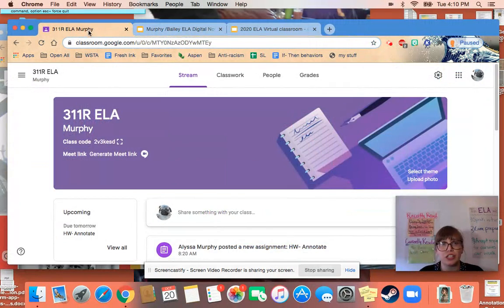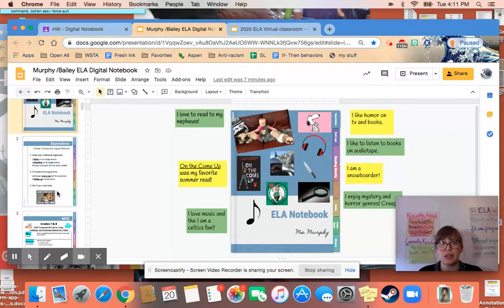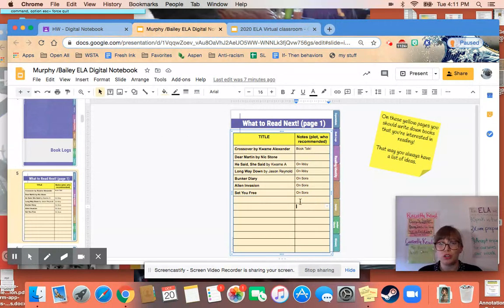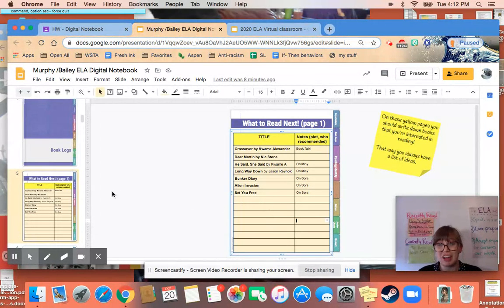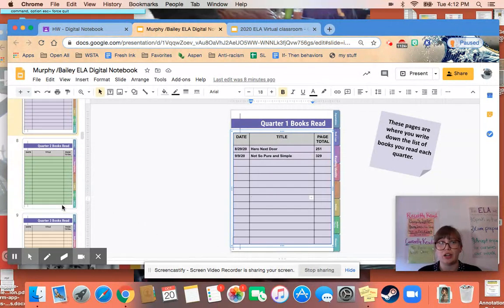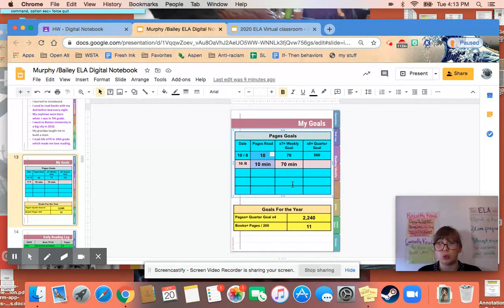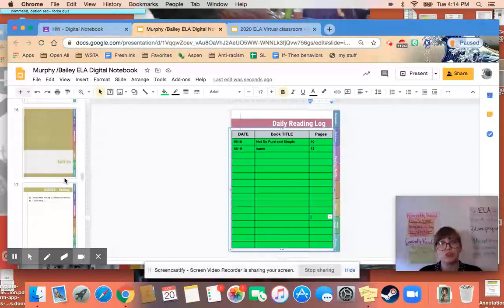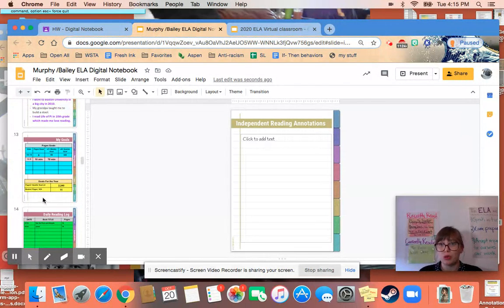Digital Notebook Reminders